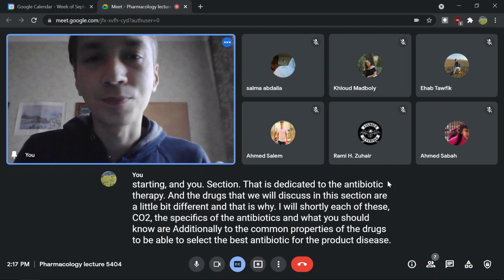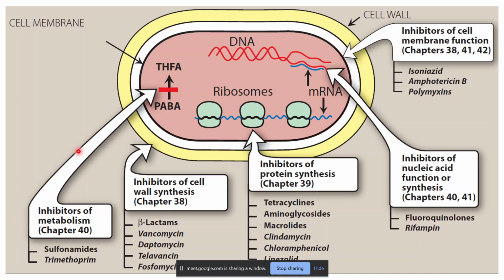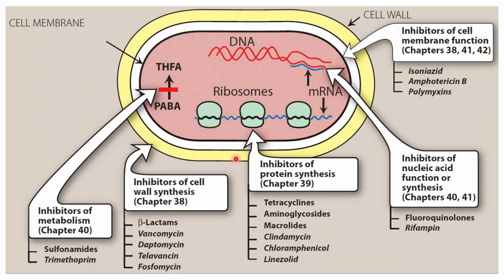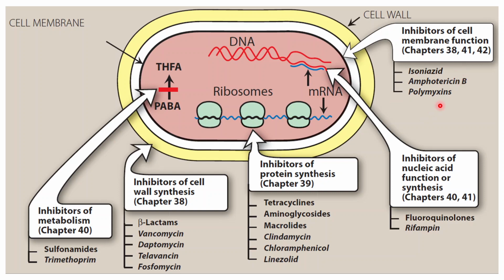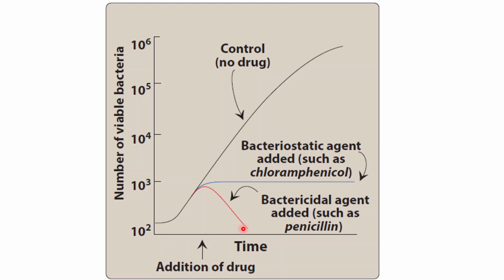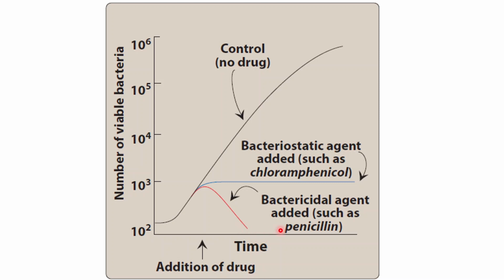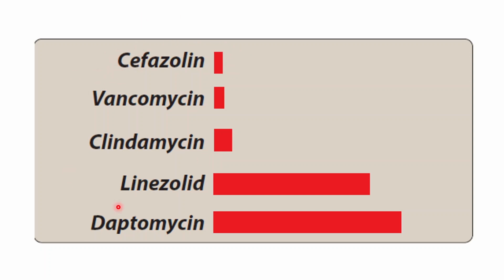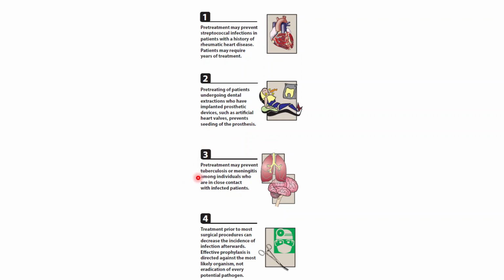36 Principles of Antimicrobial Therapy